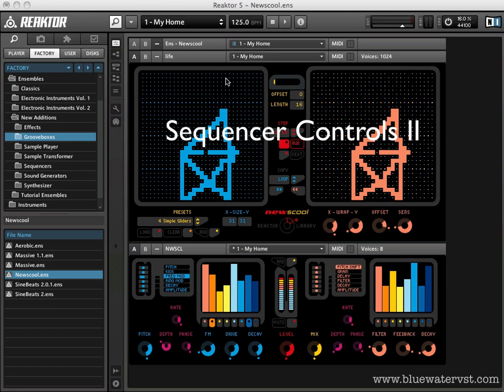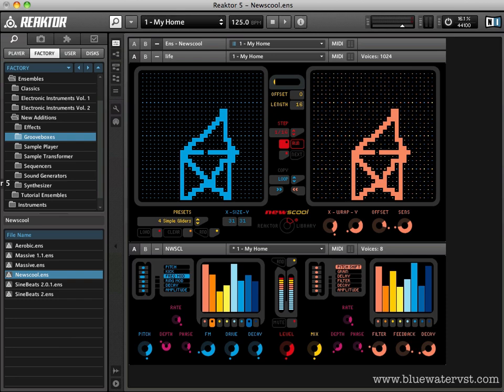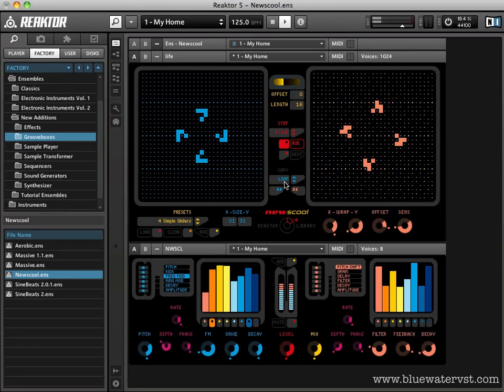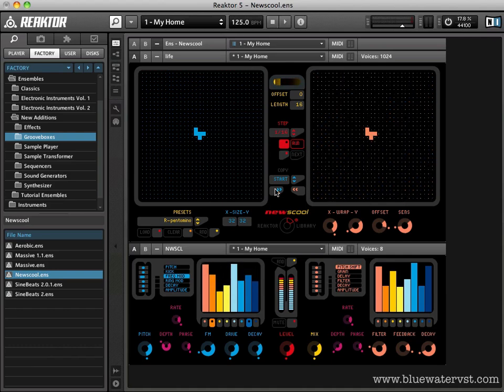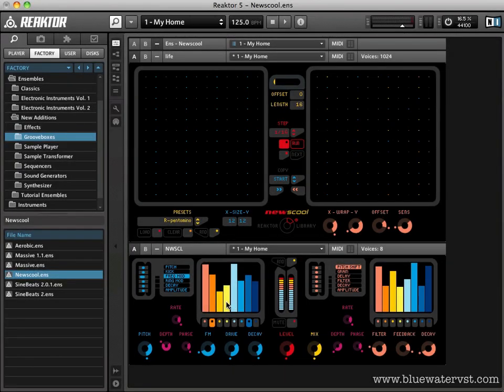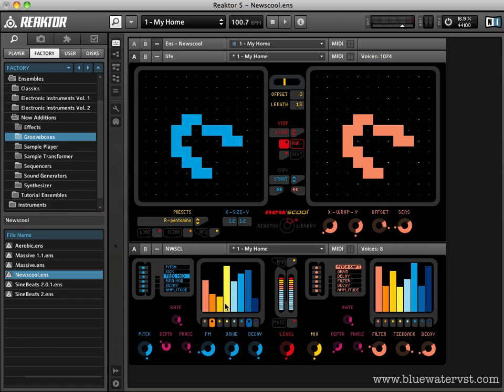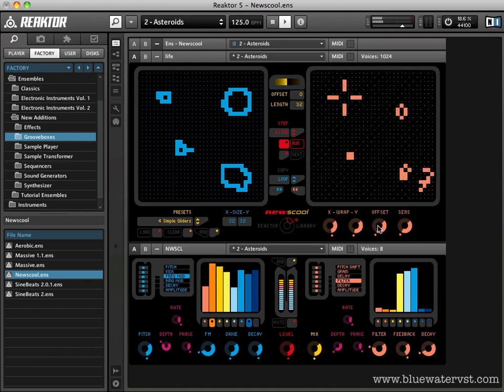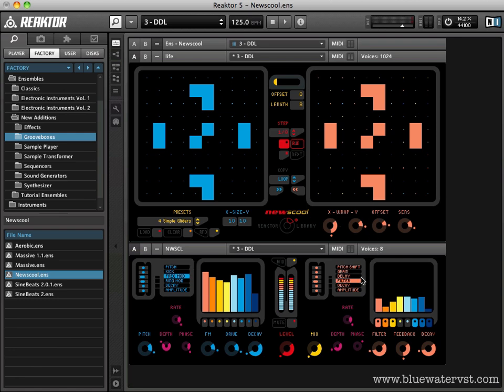Native Instruments REAKTOR's Newscool - Part 4 - Sequencer Controls II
Get up the learning curve on one of Native Instrument's REAKTOR's most out-there sequencers...